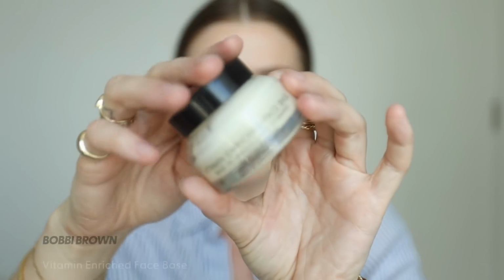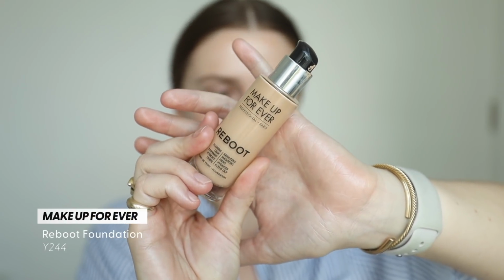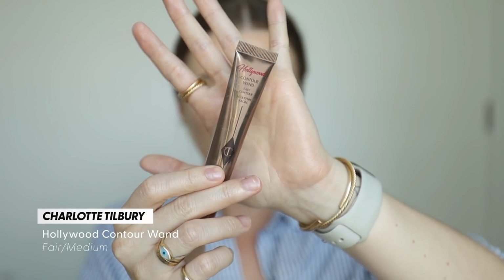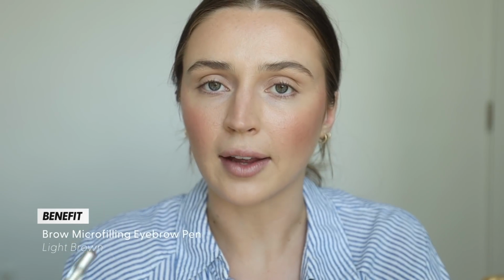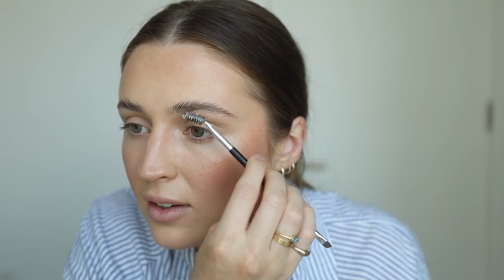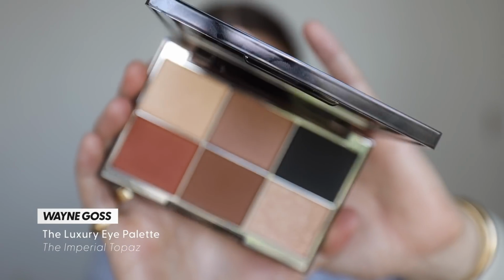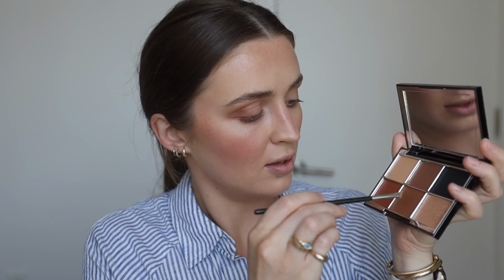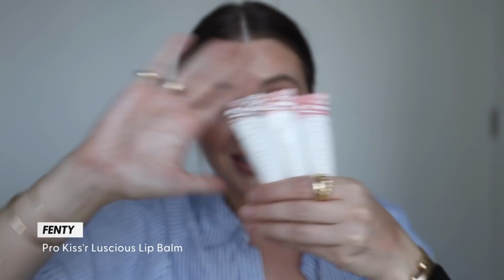Getting Ready & Playing With New Makeup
Hi fam ❤️Today we are playing with some new glorious bits in the beauty world and getting ready on a Friday eve! Come play with makeup and have a chat with me XOXO

PRODUCTS USED:

Charlotte Tilbury Magic Vanish Color Corrector  shade 1 Fair

(striped one is sold out online, but this is the linen shirt!)

NUDESTIX
LEAH ALEXANDRA (wearing bangles + charm necklace)
MEJURI (x3 small hoops in my ears + chain necklace)